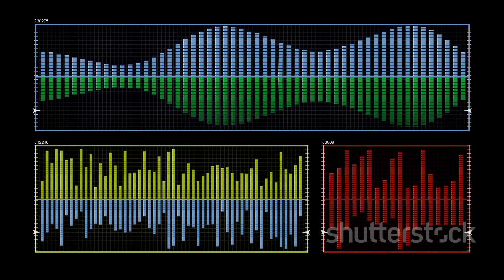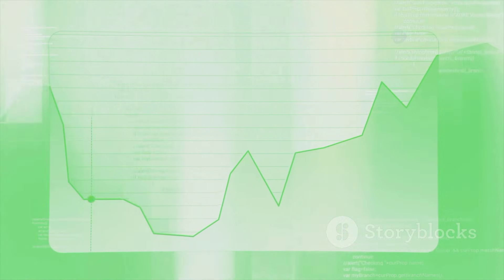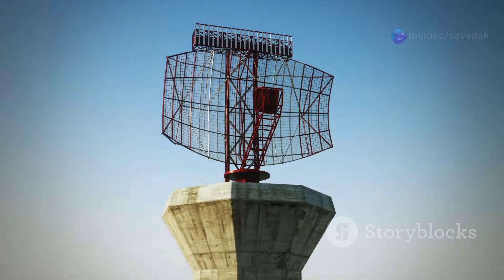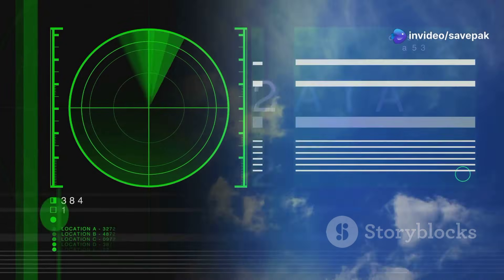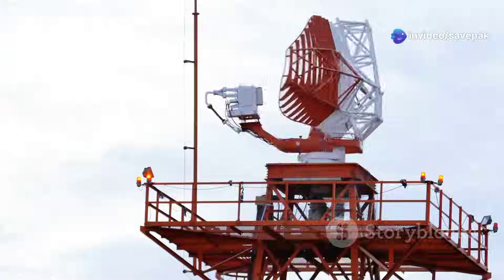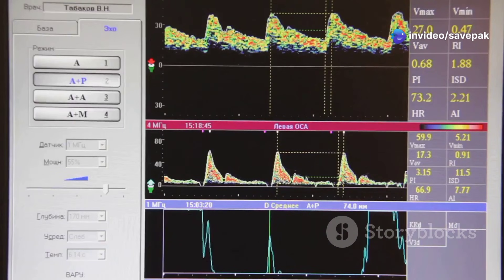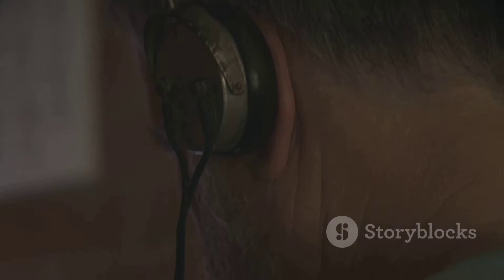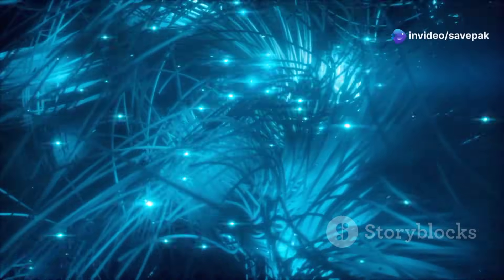Matched Filtering: Unlocking Communication, Radar, and Sonar Secrets!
Dive into the fascinating world of matched filtering in our latest video! Discover how this powerful technique enhances signal processing in communication systems, radars, and sonars. We break down the principles of matched filtering, illustrating its critical role in maximizing signal detection and minimizing noise.

Whether you're a student, engineer, or enthusiast, this video will equip you with a solid understanding of matched filtering and its practical applications in various fields. Don't miss out on uncovering the secrets behind clearer signals and more accurate detections!

OUTLINE:

00:00:00 Unveiling Matched Filtering
00:01:06 A Simple Explanation
00:02:09 Matched Filtering in Action
00:03:10 Matched Filtering in Sonar Systems
00:04:14 Matched Filtering for Target Detection
00:05:12 The Signal-to-Noise Ratio Advantage
00:06:20 From GPS to Medical Imaging
00:07:30 Limitations and Challenges of Matched Filtering
00:08:37 The Enduring Significance of Matched Filtering